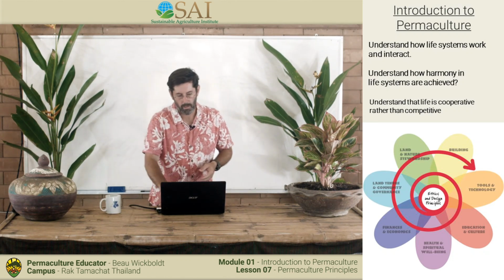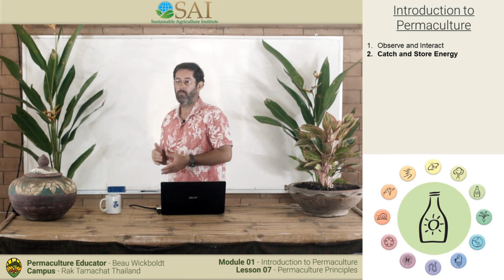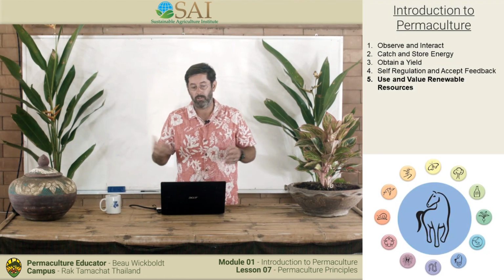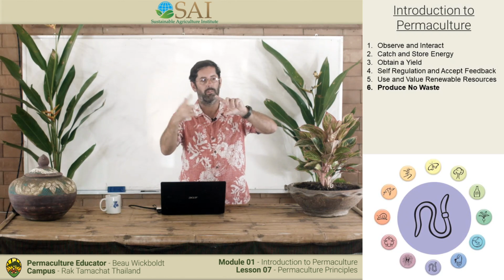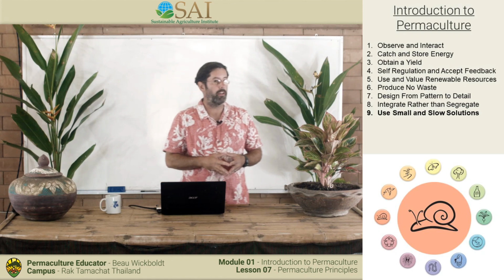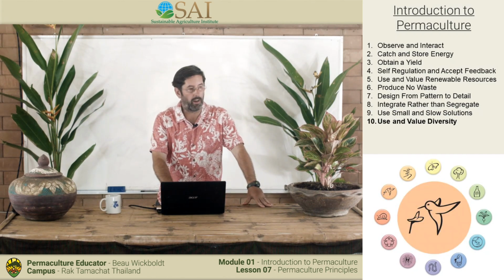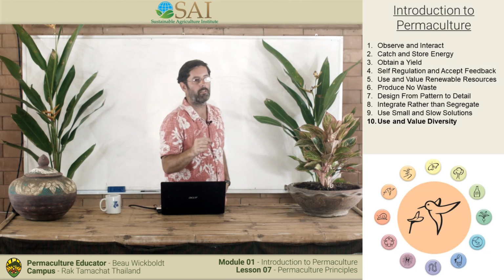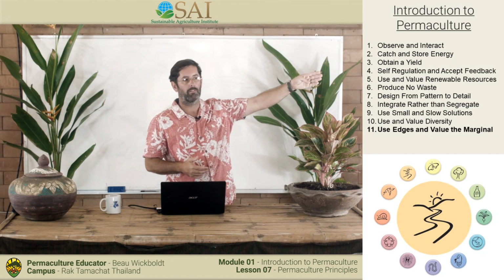Introduction 7 of 8 - Permaculture Principles - Raktamachat Course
Seventh Video of a FREE Permaculture Course
Introduction Part 7/8